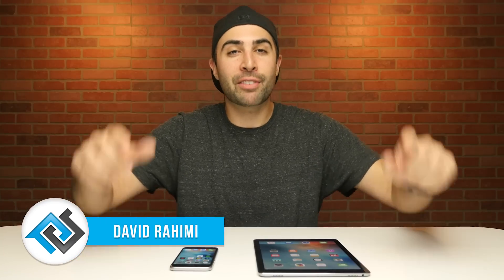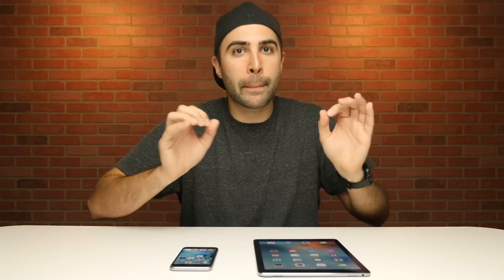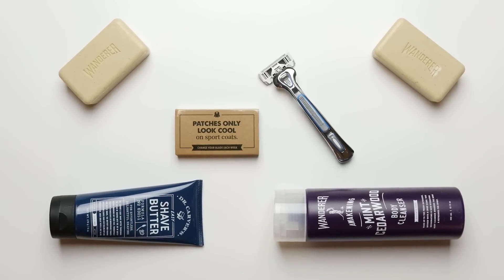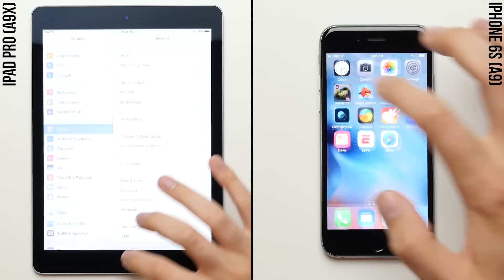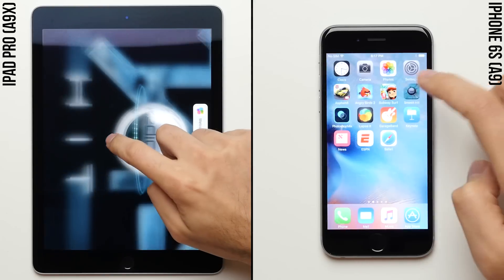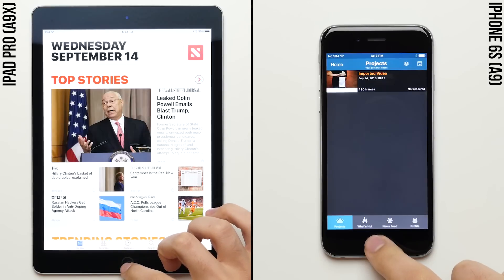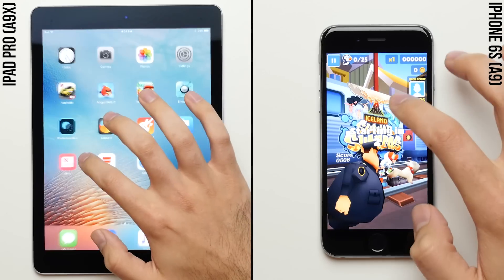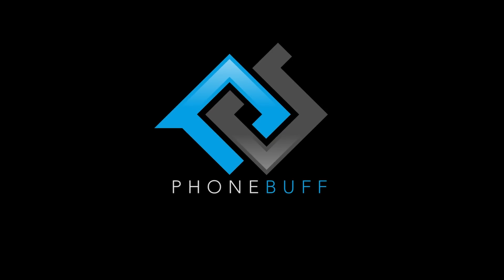iPad Pro (A9x) vs. iPhone 6S (A9) Speed Test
We do a speed test between the iPad Pro and the iPhone 6S. The iPad Pro has the more powerful A9x chip clocked at 2.1 GHz, compared to the iPhone's A9 clocked at 1.8 GHz. This more powerful chip may just give us a preview of what we can expect from the iPhone 7 when it drops.

Send Products To:
PhoneBuff
23811 Washington Ave 110-394